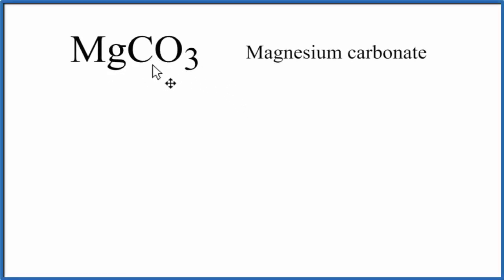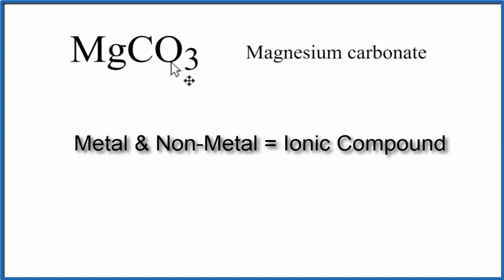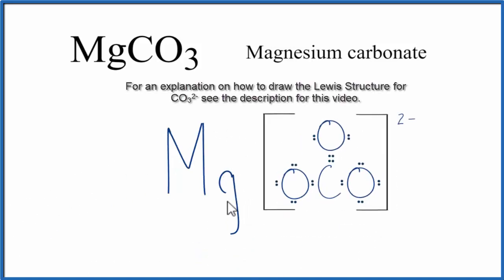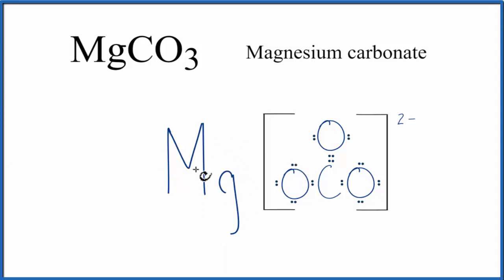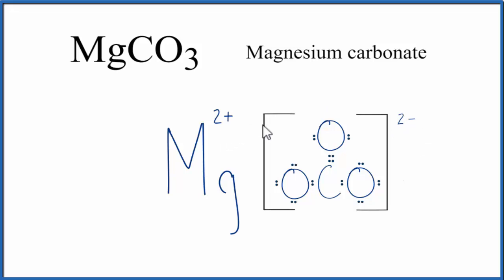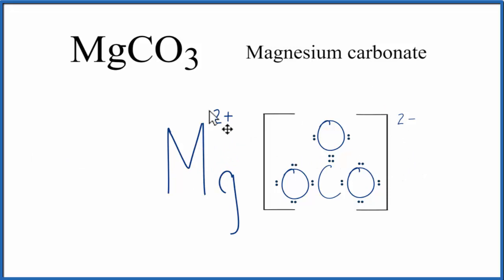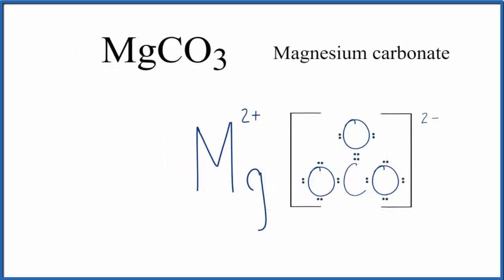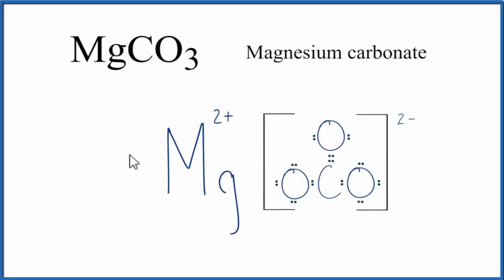How to Draw the Lewis Dot Structure for MgCO3: Magnesium carbonate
A step-by-step explanation of how to draw the MgCO3 Lewis Dot Structure.

For MgCO3 we have an ionic compound and we need to take that into account when we draw the Lewis Structure. We’ll first draw the metal and put it in brackets with its charge on the outside (video: finding ionic charge

Next, we'll draw the Lewis Structure for the CO3 2- ion and add brackets. We put the two ions together to complete the Lewis structure for MgCO3. Note that MgCO3 is also called Magnesium carbonate.

Note that is it more common to draw Lewis Structures for covalent (molecular) compounds where valance electrons are shared. In the case of ionic compounds, where we have a metal bonded to a non-metal (or group of non-metals), the Lewis diagram represents a formula unit. Many of these formula units make up a crystal lattice. So when we talk about the structure for MgCO3 we think of it together with other MgCO3 formula units in a crystal (NaCl is a good example of this